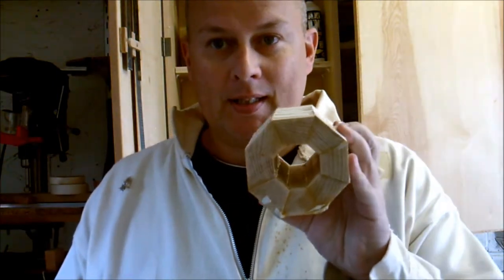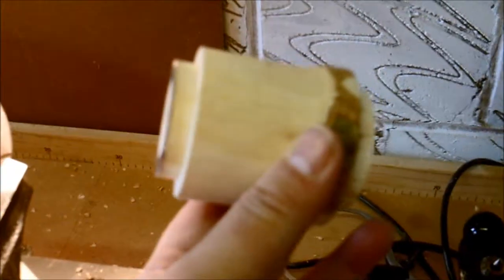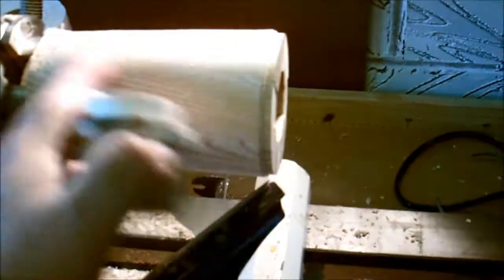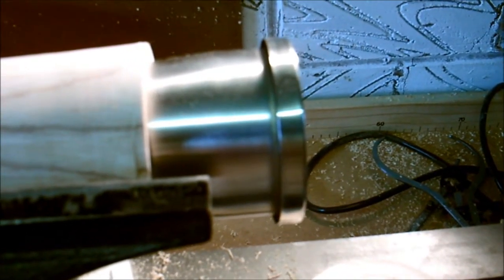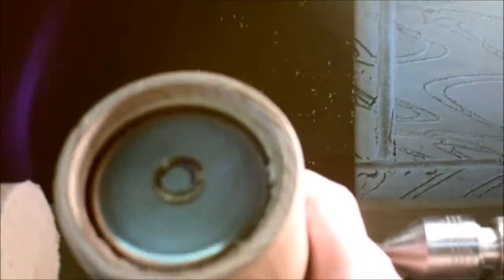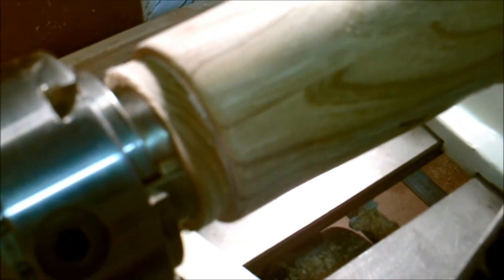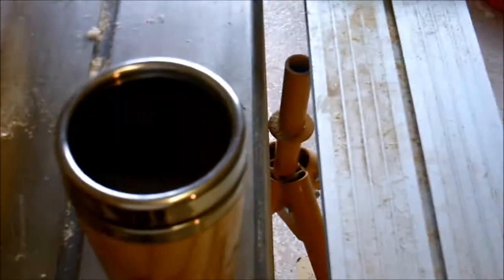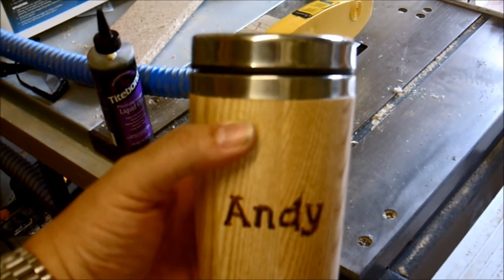Woodturned Segmented Coffee Mug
A short video of me turning a segmented coffee mug with a stainless steel liner